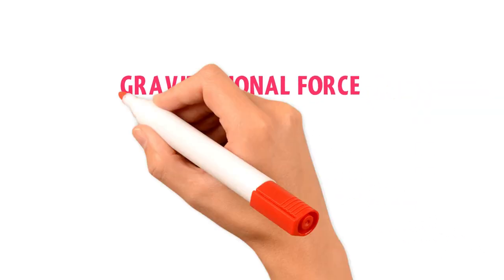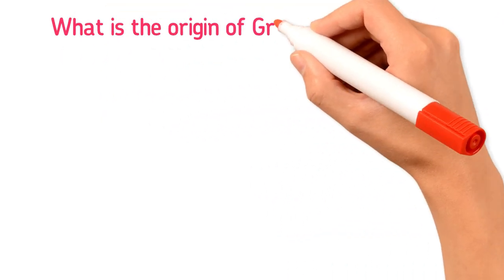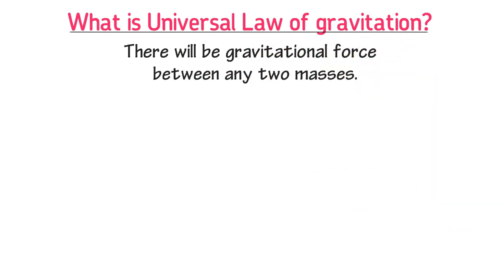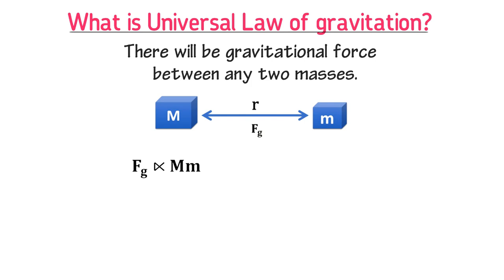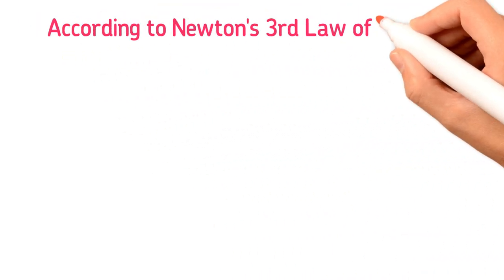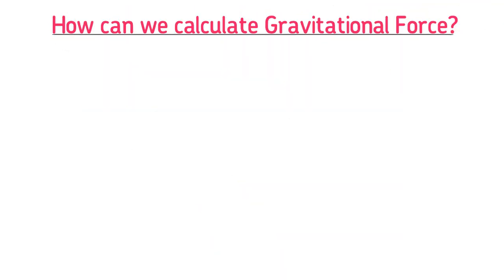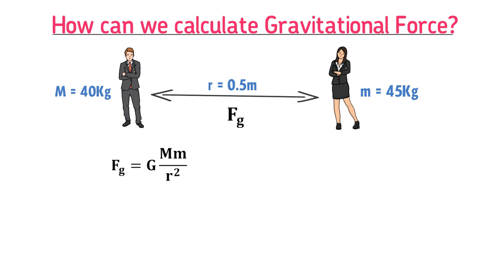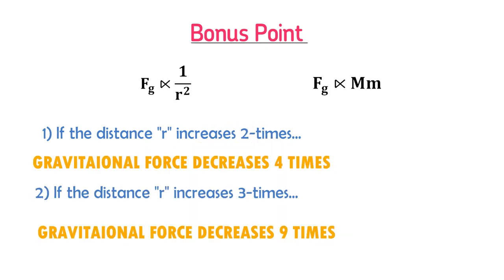Gravitational Force | Physics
This lecture is about Gravitational Force and Law of Universal Gravitation.

Q: What is gravitational force?
Ans: The attractive force between any two masses or objects is known as gravitational force.
For example, if you raise an object above the earth surface and release it from a certain height of earth, the object will accelerate towards the center of the Earth due to gravitational force or gravitational pull.
Thus this force between object and the Earth is known as gravitational force.